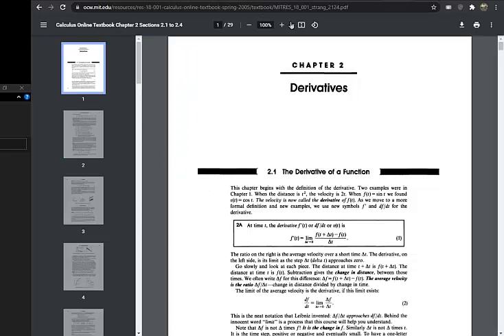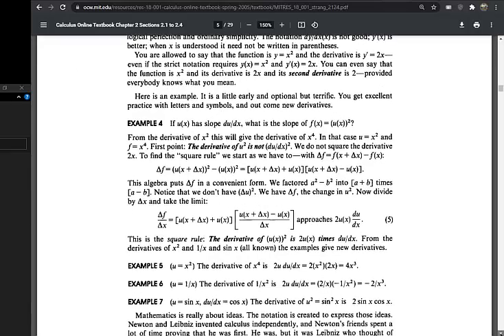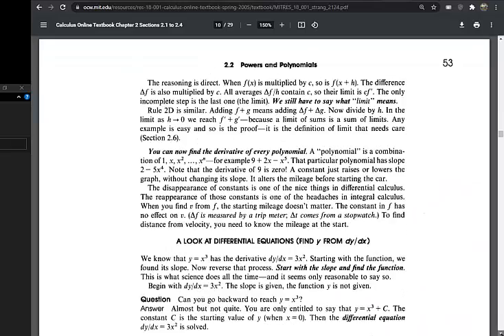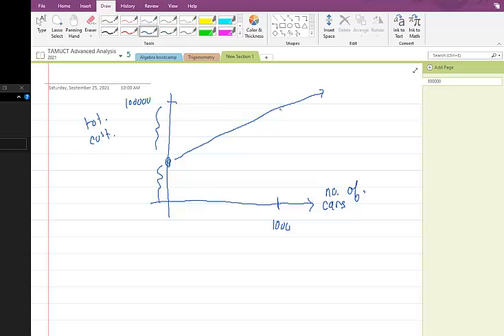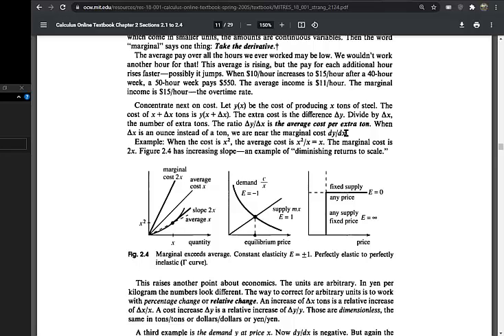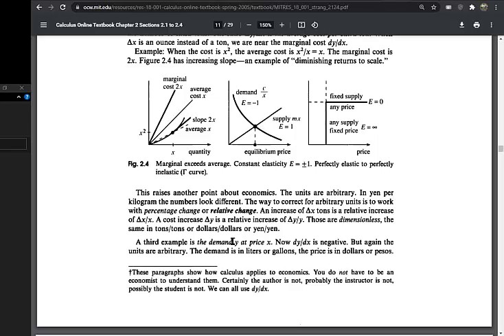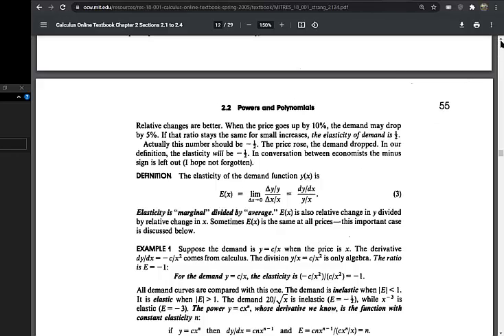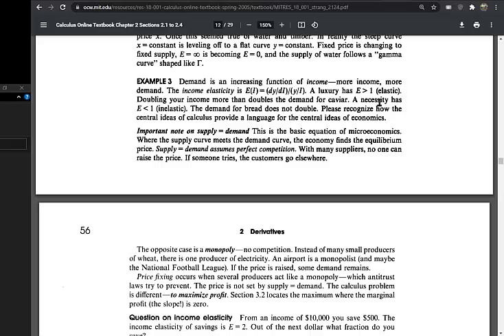CalculusSections2 1 2 2